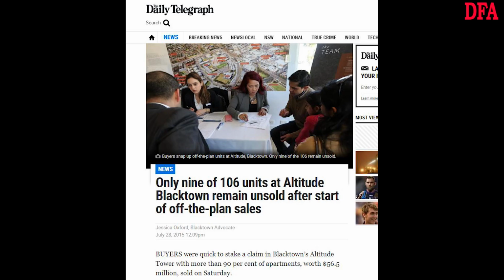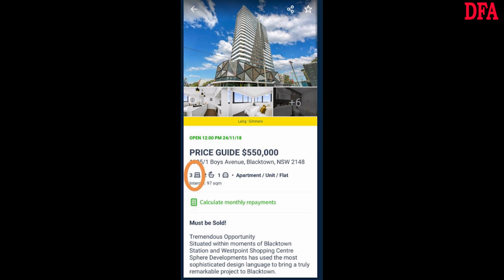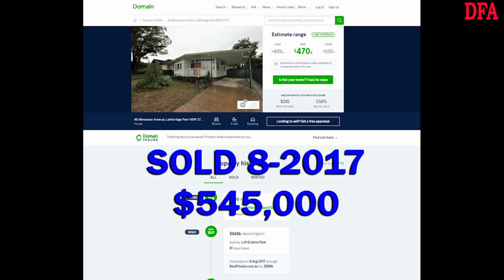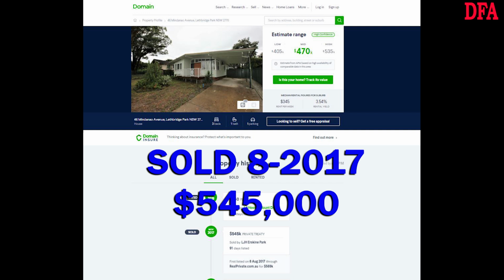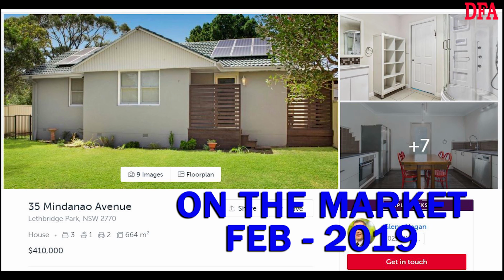Is The Blacktown LGA The "Dead Canary" In The Coal Mine?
I take a deep dive into the property market in western Sydney with expert Edwin Almeida, and we find evidence of a "dead parrot"!